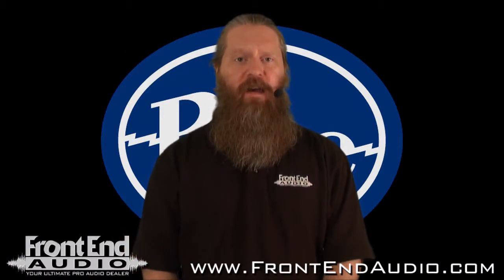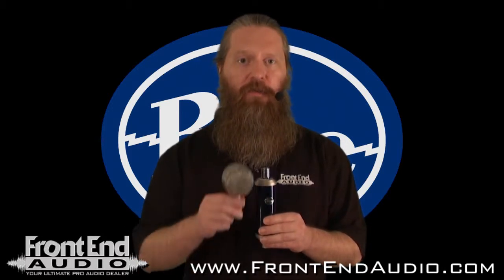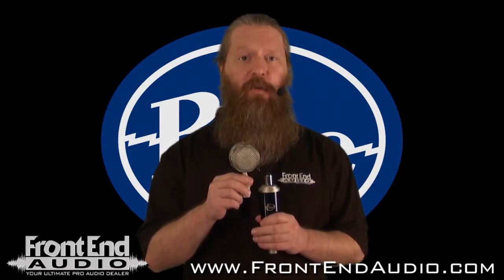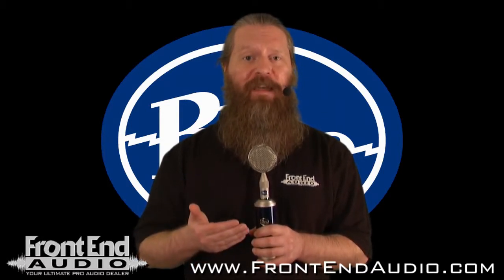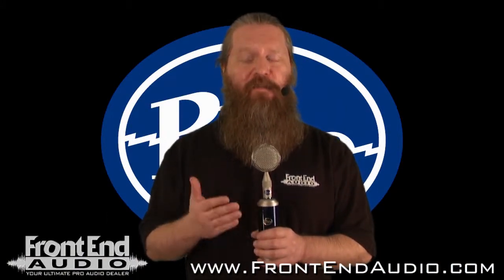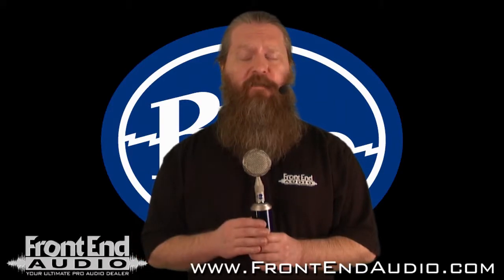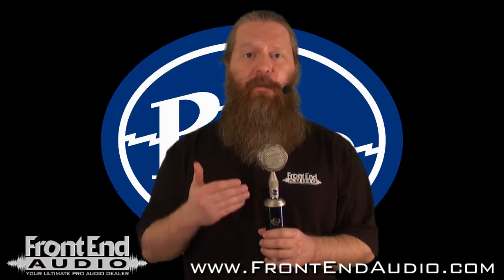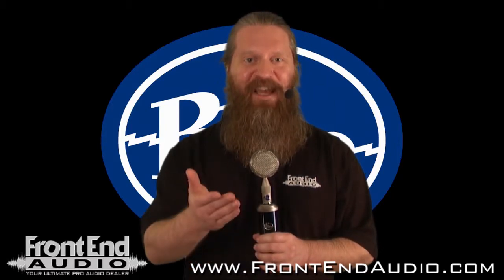Blue Microphones Bottle Rocket Stage 2 Overview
Designed for speed and transparency, the Blue Microphones Bottle Rocket Stage 2 Tube Microphone’s transformerless, Class A discrete tube amplifier circuit delivers low noise, superb transient response and utilizes a single hand-selected ECC88 vacuum tube. Like the Bottle, the Stage Two has the ability to hot-swap up to nine different capsules for the ultimate recording experience. The Bottle Rocket Stage 2 is powered by Blue’s innovative Powerstream power supply, which not only ensures ultra-stable performance but features a soft-start feature for maximum tube life and minimal startup time.